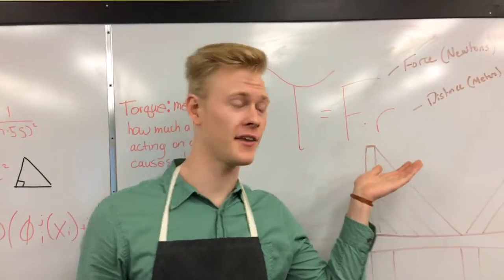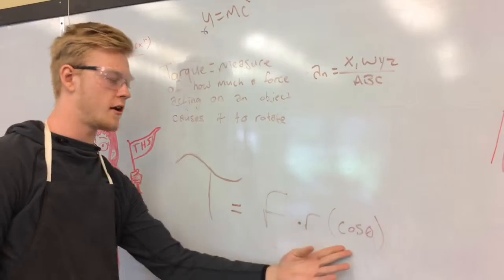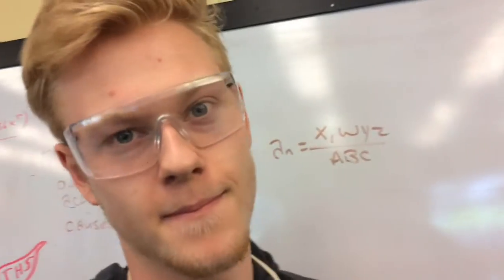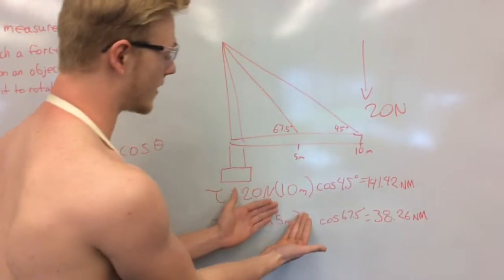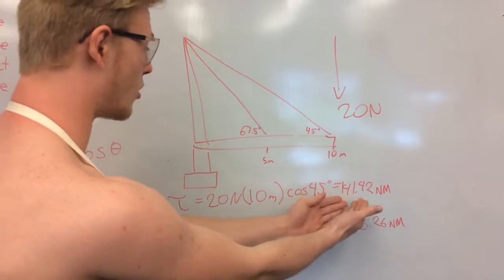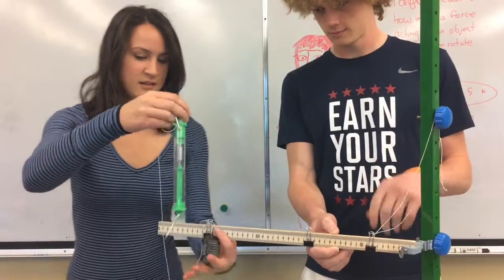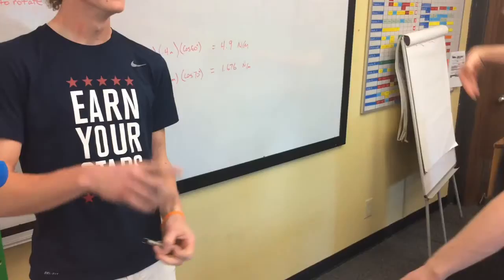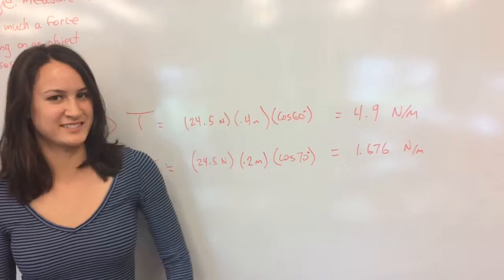Torque Project (2017)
Project from junior year physics class